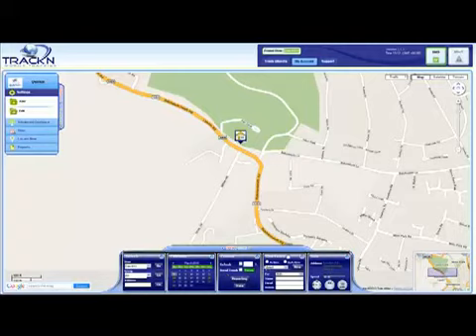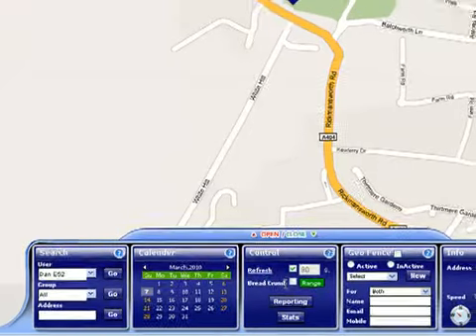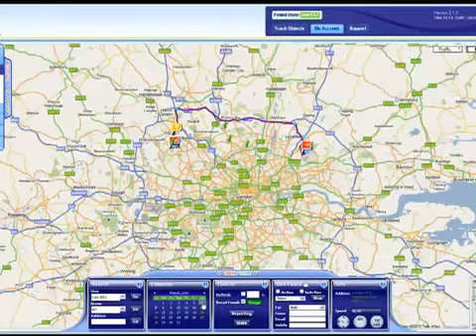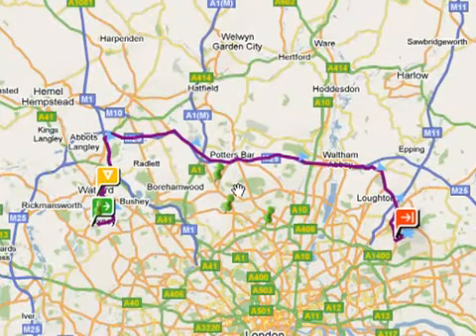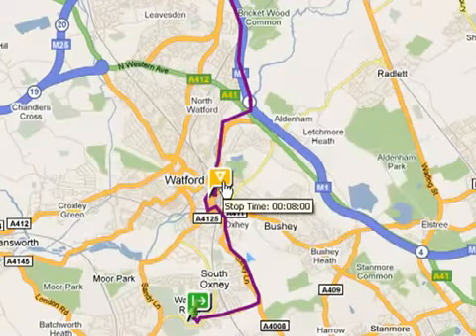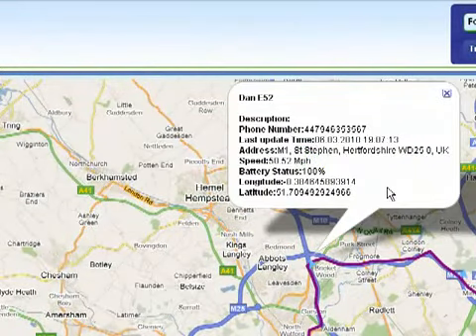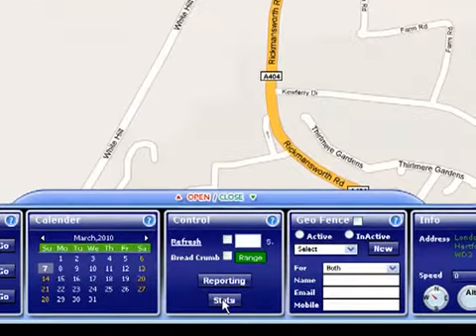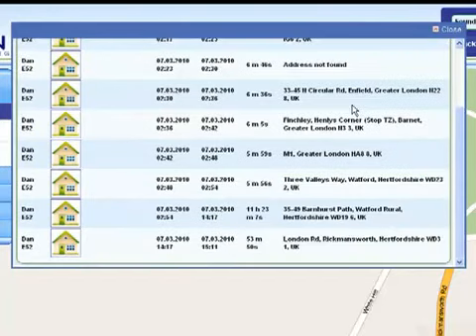Business Control Panel